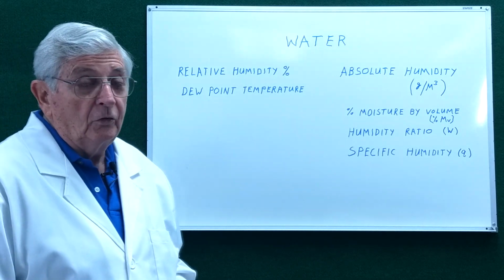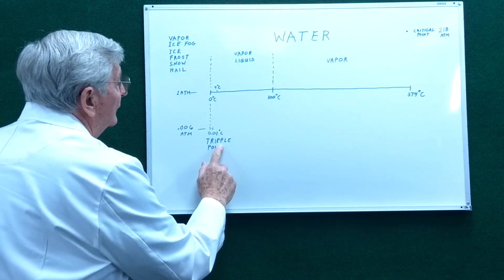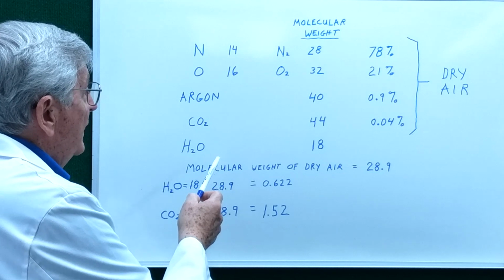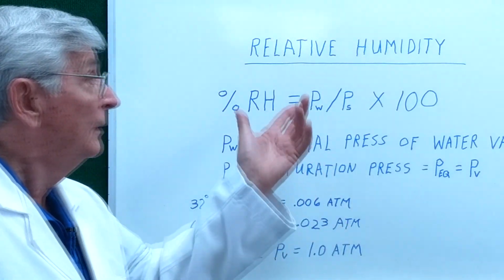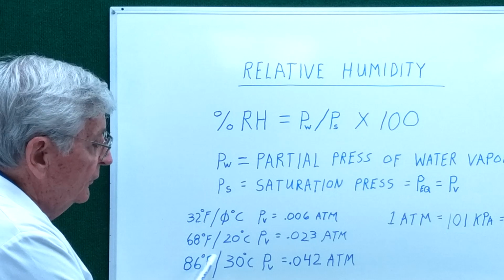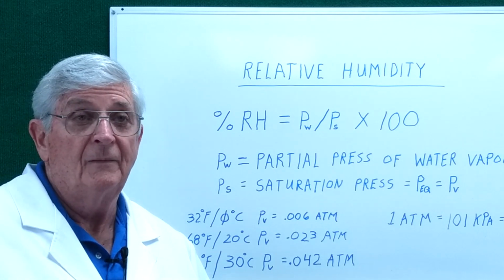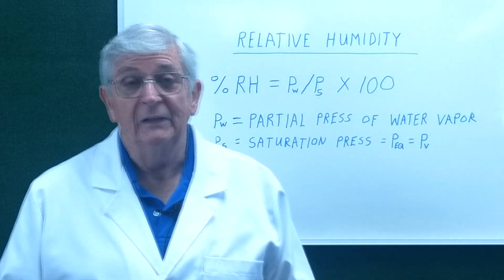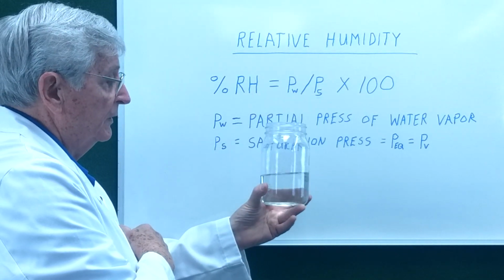Humidity-Relative and Absolute- Part 1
An in depth tutorial on Relative Humidity and Absolute Humidity as well as the properties of water. A demonstration of water vapor pressure is shown.
Part 2 will cover Absolute Humidity in greater detail.